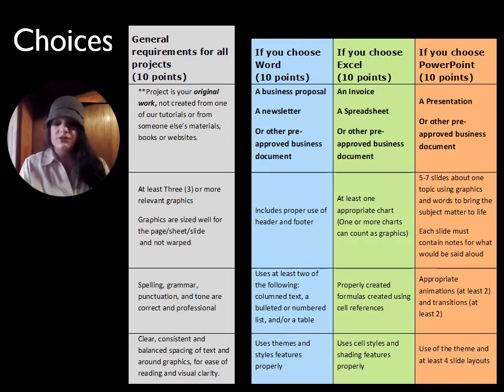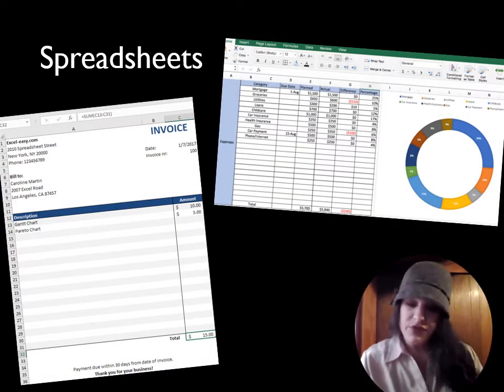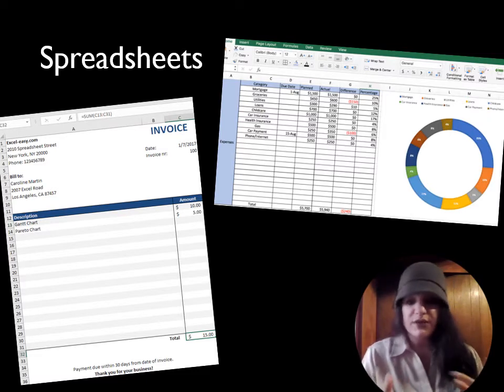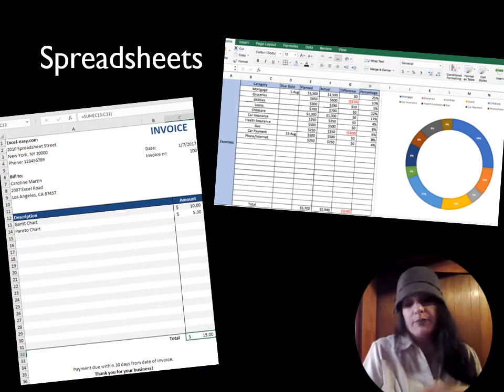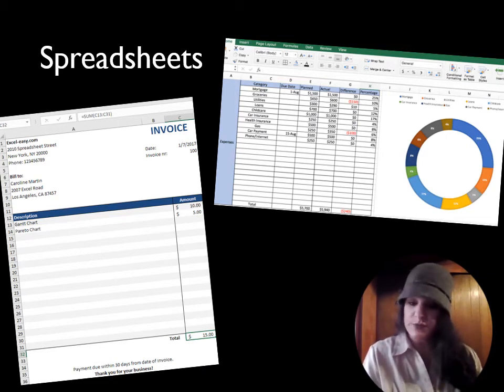Intro to Creative design